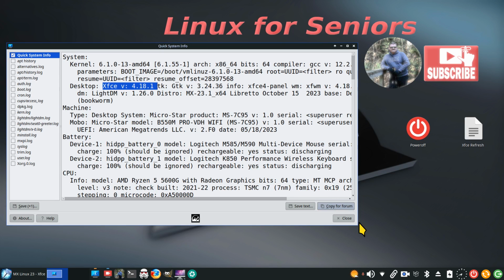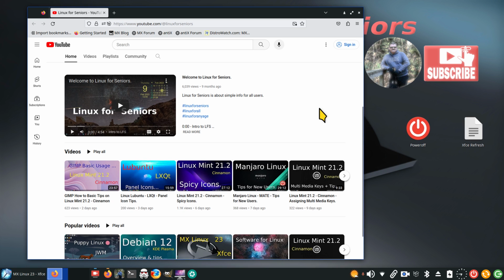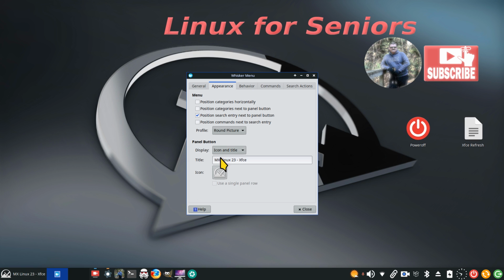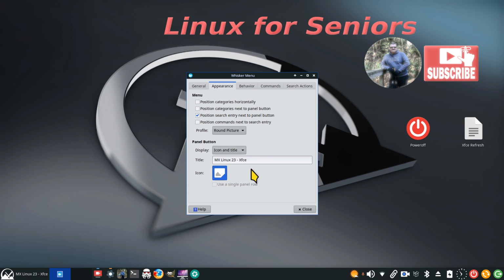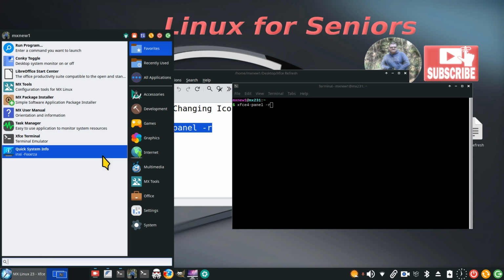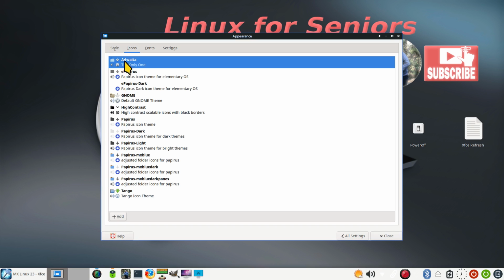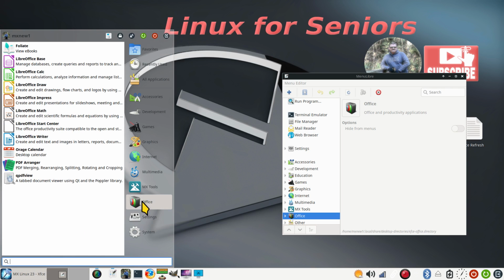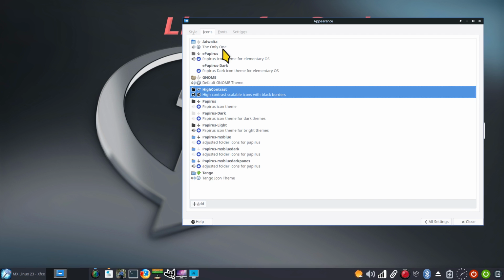MX Linux - Xfce - Spice up the Menu & Panel Icons.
Filmed in 1920 x 1080. Tips on how to place custom icons on Menu & Panel for the MX Linux  Xfce Desktop. Best viewed on large screen.

0:00 - Intro MX Linux  Xfce Panel & Menu Icon Tips
0:05 - Overview & System Information
2:57 - Custom Icons & YouTube Site
9:59  - The MX Menu Logo Tip
12:00 - Screenshot Folder Tip
12:51 - Custom MX Menu Icon Replacement
14:24 - The Menu Edit Icon Tips
15:27 - How to Reset Panel for New Icons
19:00 - Menu Icon Tips continued
21:50 - How to fix blank icons after a Theme change
26:43 - Recap & Watch the Whole Video  for all details
29:39 - Subscribe to Linux for Seniors